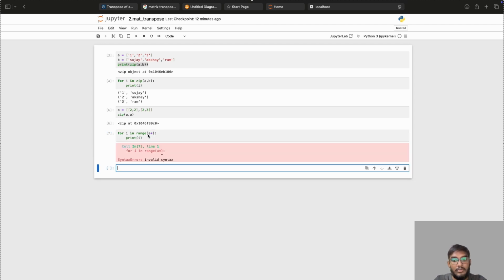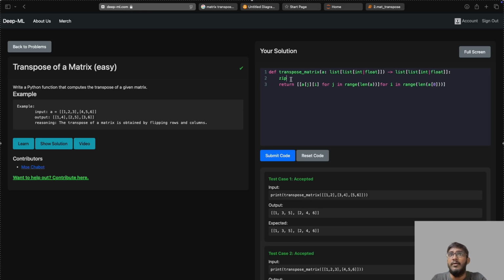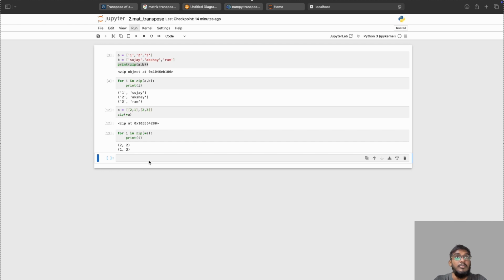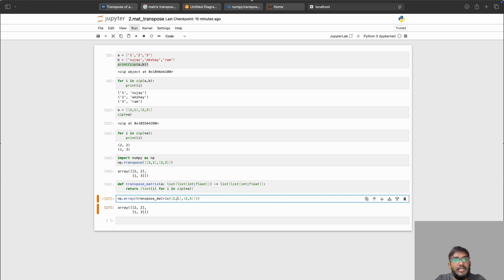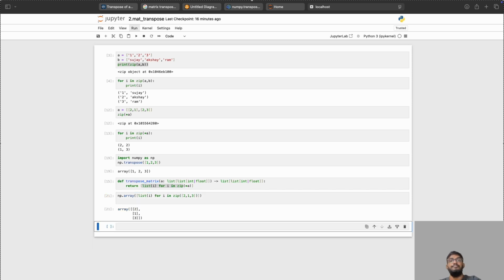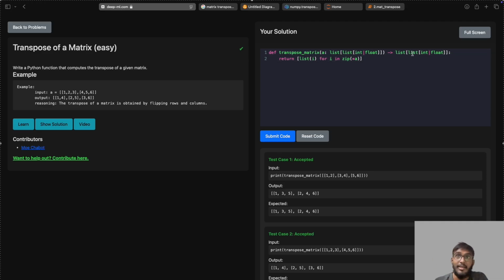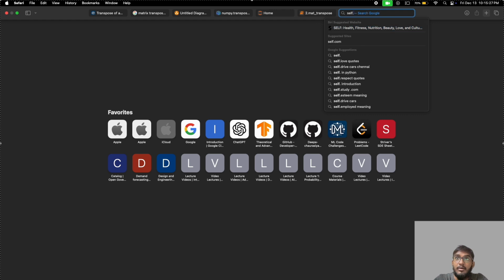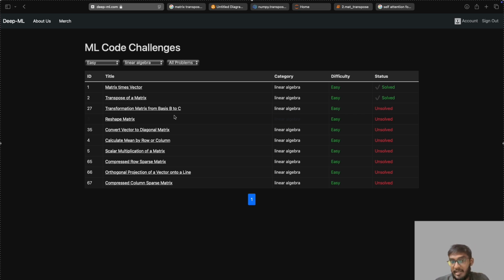2. Transpose of a Matrix Linear Algebra (Easy)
Transposing Matrices is used in many applications such as Attention and other de-convolutions. In this video you will learn how to transpose a  matrix with this beginner-friendly Linear Algebra tutorial with hands-on coding in Python which will be a fundamental building block for AI models.